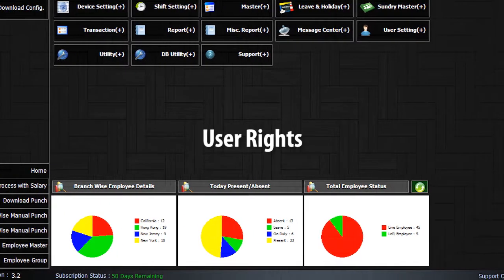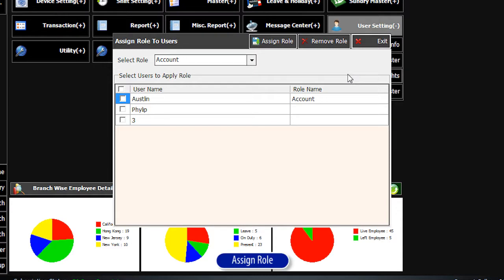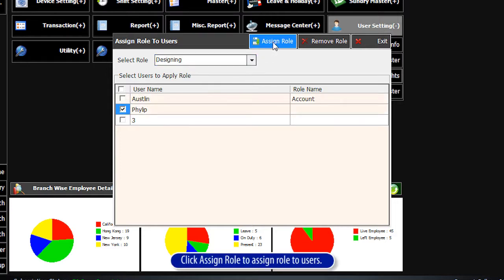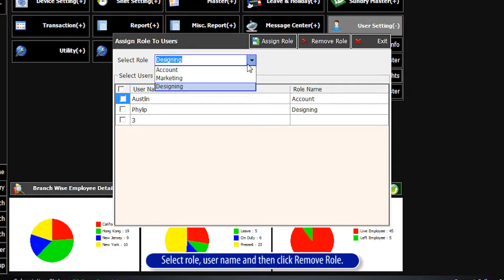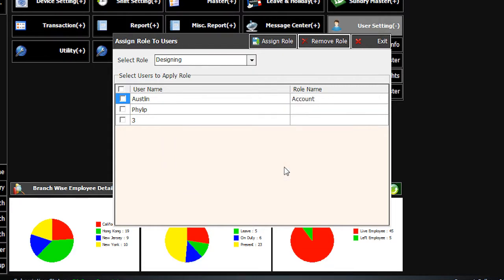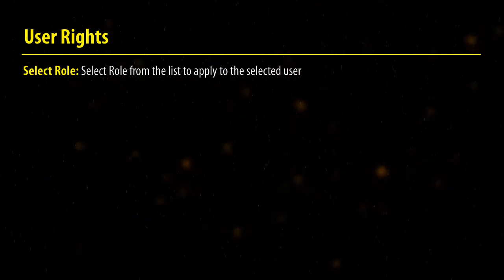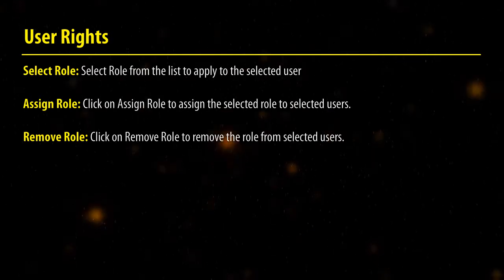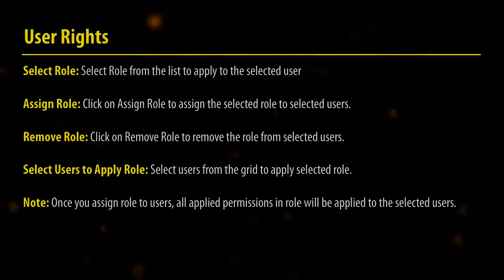How to assign access rights to an user in ONtime?